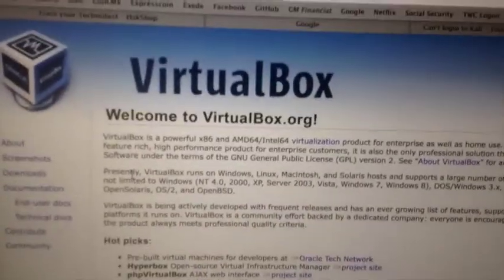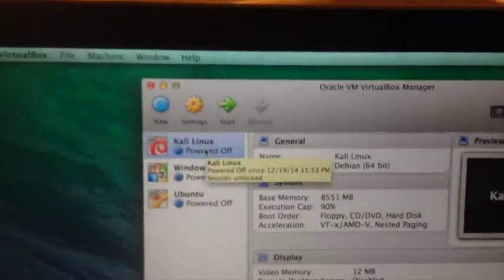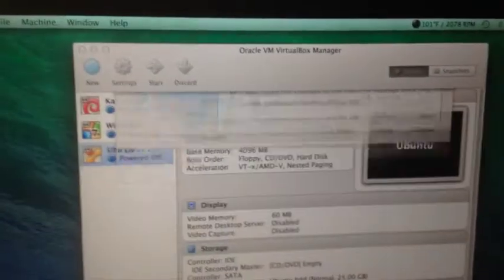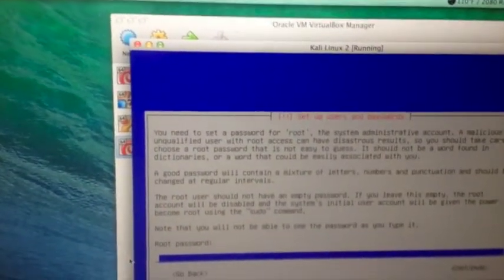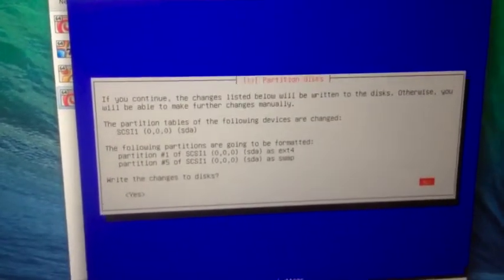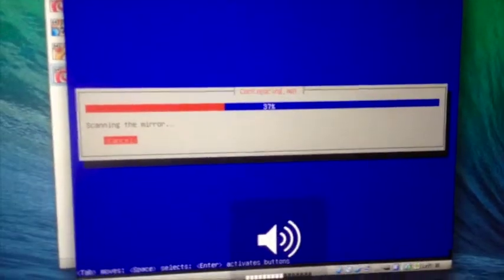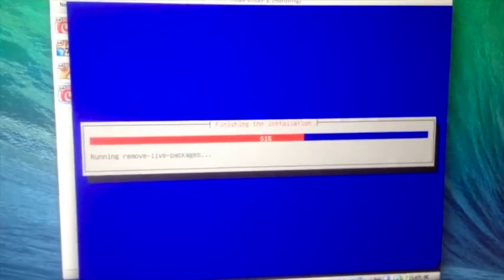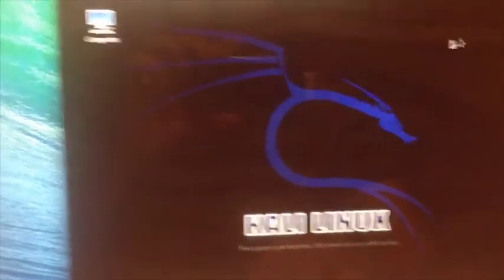Install Kali Linux MacBook Pro (Virtual Box)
Installing Kali Linux 1.0.9a on a Macbook Pro 11,3 via Virtual Box.